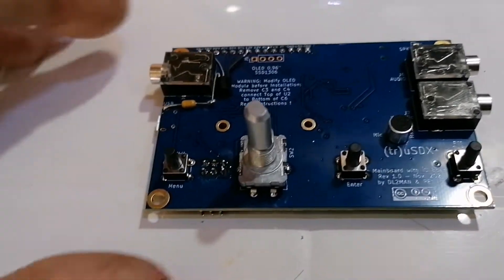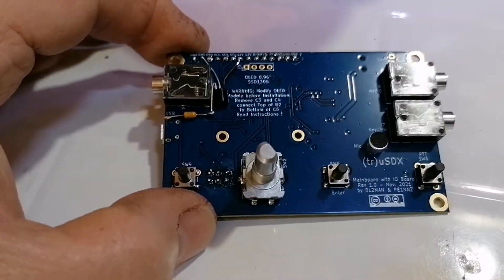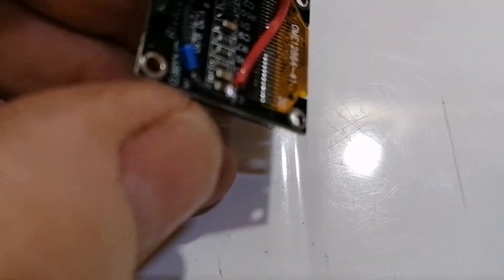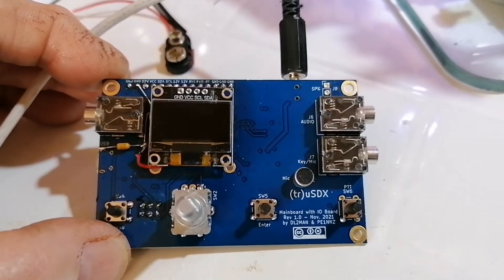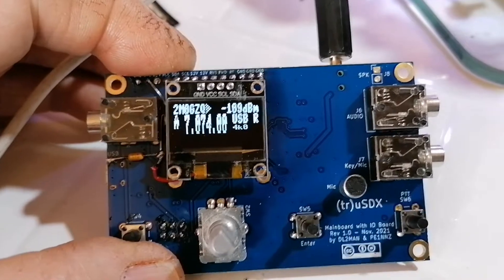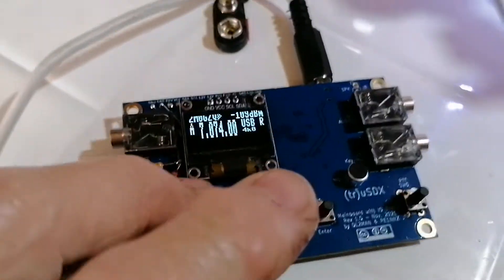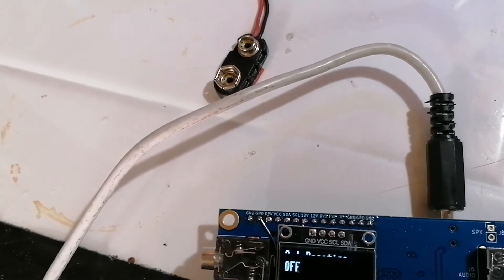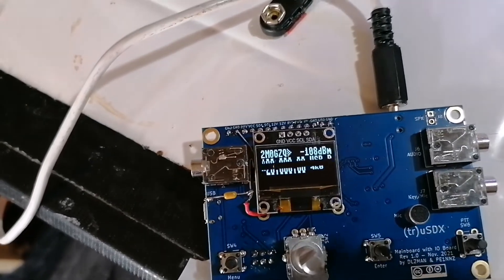(tr)uSDX Part 3 of the build.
Hi
The 8v regulator is now fitted and the mod done on the OLED display I've not used a SMD chip as I had this type in stock so that's what I used, all now working on the processor board.
Next is to set about work on the RF section.